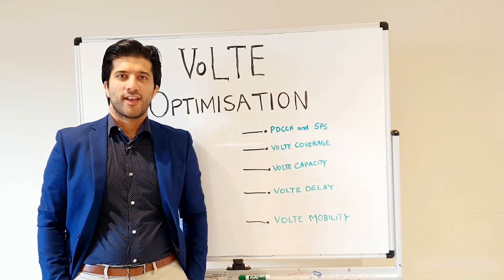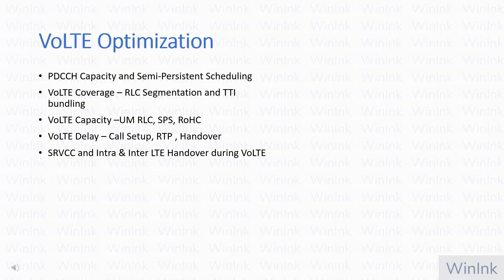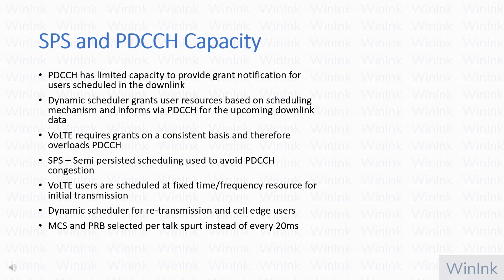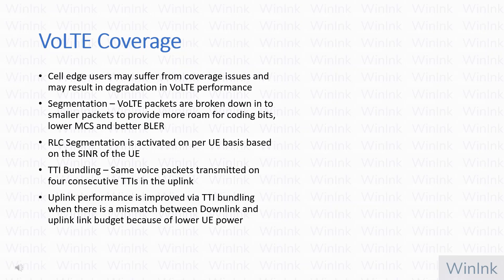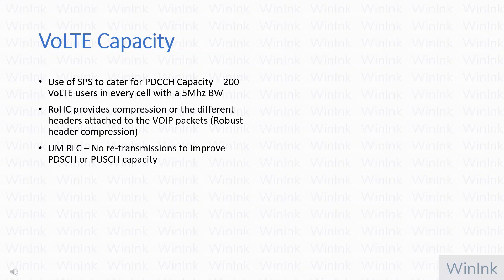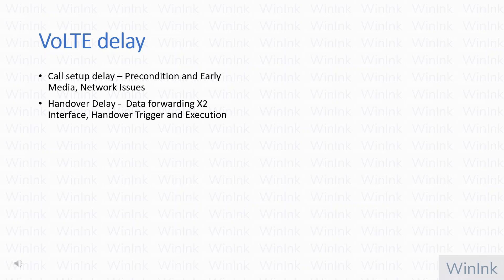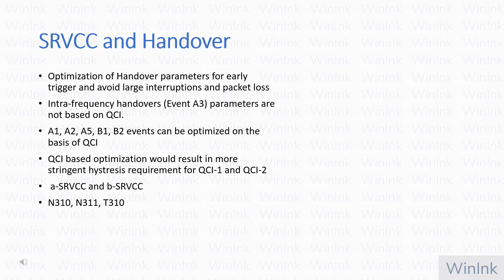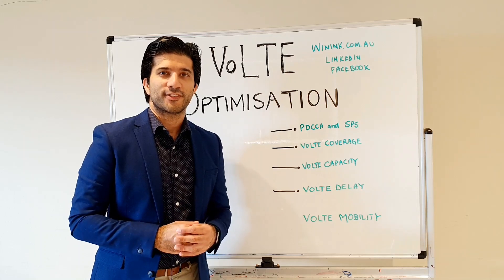VoLTE(Voice over LTE) Optimisation - How to make VoLTE perform better in LTE Networks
VoLTE Optimisation : This video explains features and parameters used to improve VoLTE performance in an LTE radio network. The video covers five major topics about VoLTE optimisation : PDCCH congestion and SPS, Coverage, Capacity, Delay and Mobility.